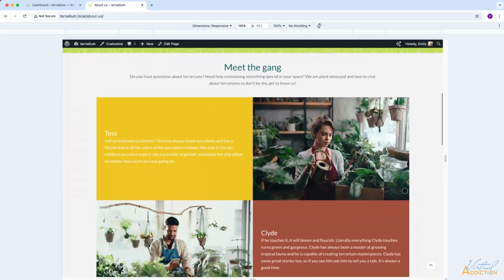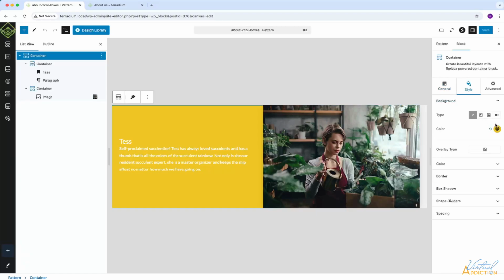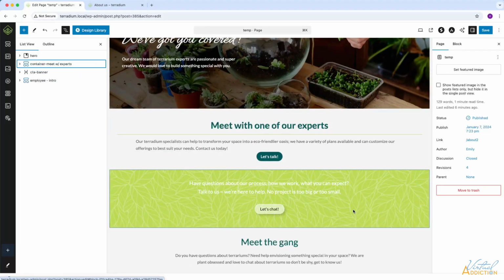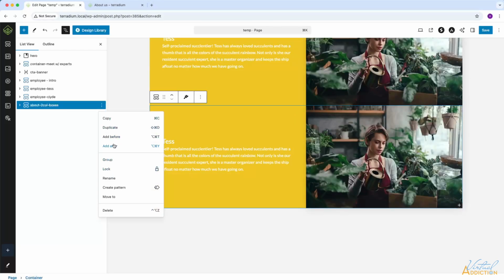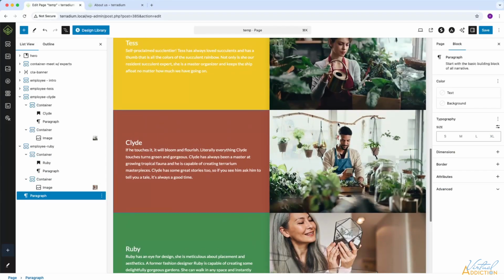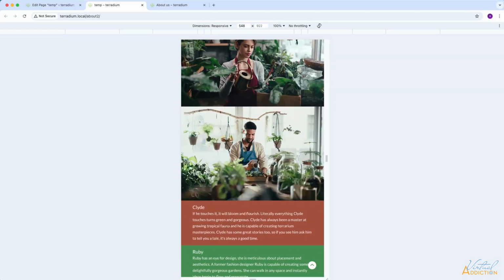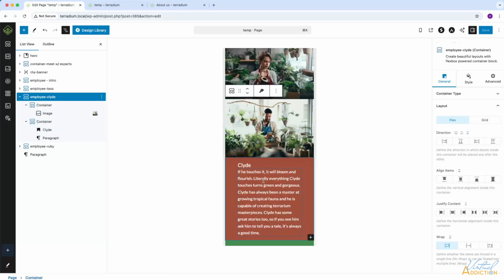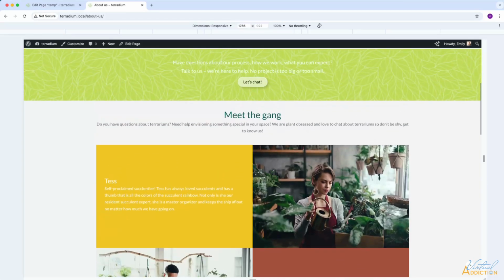Mastering Container Order in WordPress – Control Layout & Element Positioning (Ep. 15)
In this 15th video of our hands-on WordPress series, I’ll show you how to control container order to fine-tune your layouts across different screen sizes. Learn how to rearrange elements, prioritize content, and create the perfect responsive design for your website. Whether you’re optimizing for mobile, tablet, or desktop, this tutorial will help you achieve full control over your site’s structure.

🔹 Understanding container order in WordPress
🔹 Reordering elements for different screen sizes
🔹 Optimizing layouts for mobile and desktop
🔹 Prioritizing content for better user experience

Take your WordPress design skills to the next level with these essential techniques!